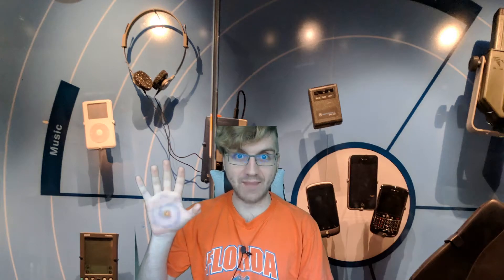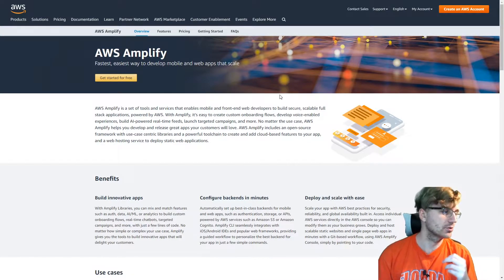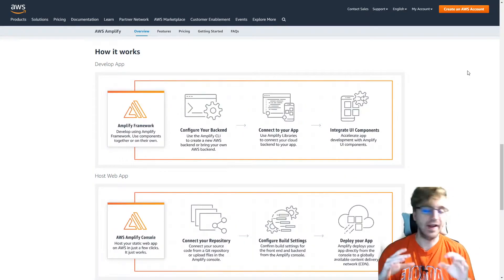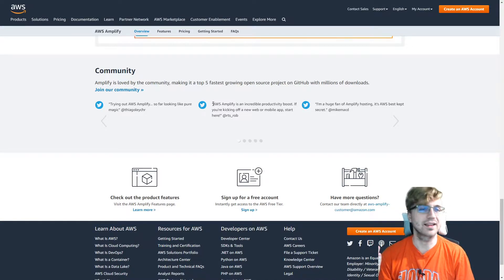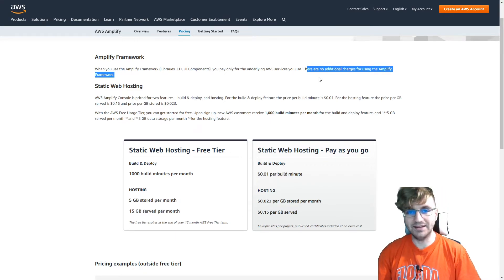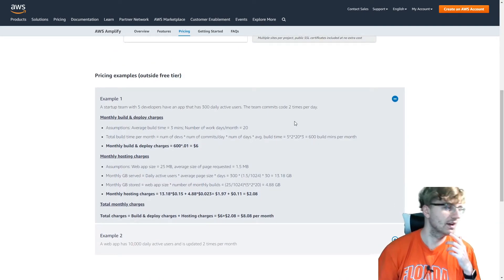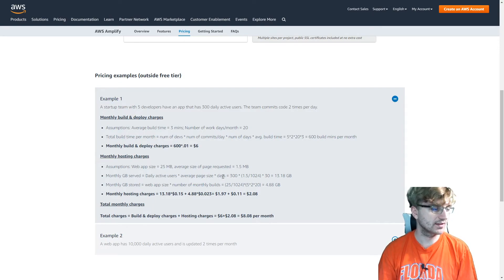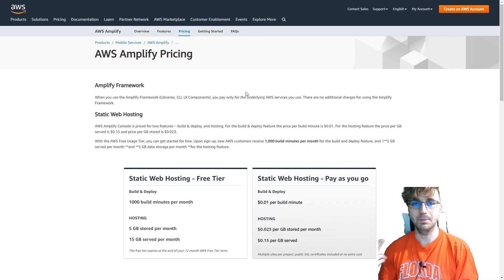How AWS Amplify can be used to AMPLIFY your App Development | AWS Amplify Basics and Pricing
How will you get amplified with AWS Amplify?
Amplify Integrates with and speeds up development for :
⦁ IOS
⦁ Android
⦁ Angular
⦁ Ionic
⦁ Javascript
⦁ React
⦁ React Native
⦁ Vue
AWS Amplify has a couple parts:
⦁ Amplify Framework - Amplify Libraries - helps configure backend through declarative interfaces
⦁ AWS Amplify Console/ CLI
⦁ Amplify UI Components - This is the React, Angular and Vue components that are pre baked - this can be used to add authentication directly into the app utilizing AWS Cognito
AWS Amplify Framework can help you:
⦁ connect your AWS cloud backend to your front end app
⦁ accelerate UI development with pre built Amplify components
AWS Amplify Console can help you:
⦁ connect your source code to configure build settings to accelerate deployments of your app
⦁ It deploys to a CDN

You only pay for the AWS services you use - No extra fee for using Amplify